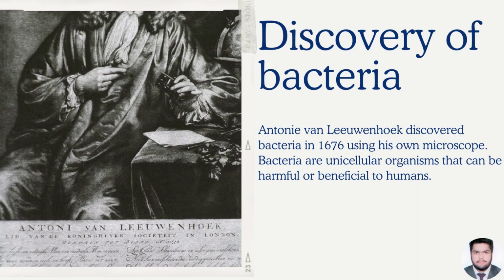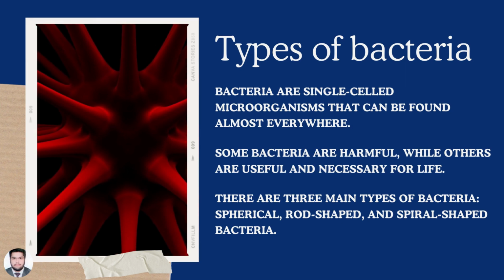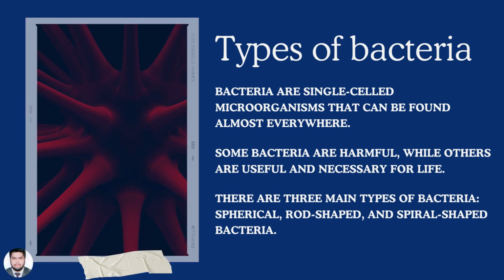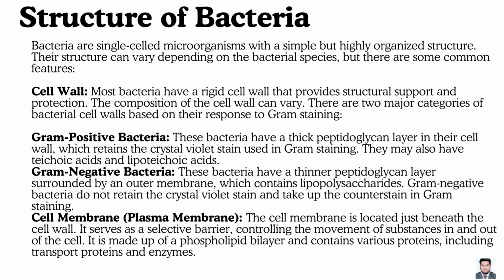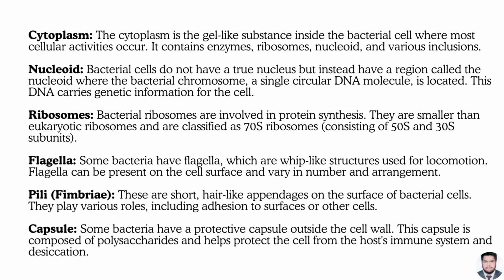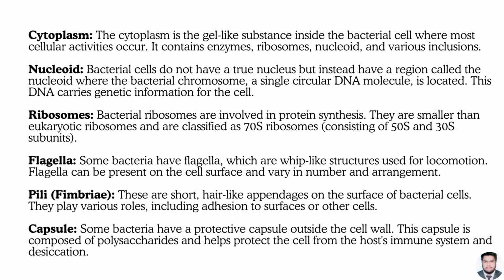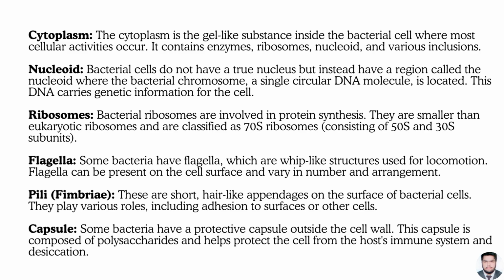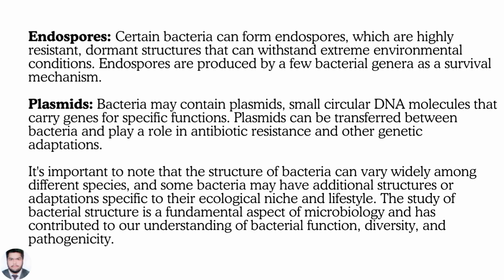Discovery and Structure of Bacteria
The Discovery and Structure of Bacteria
The discovery and understanding of bacteria represent a significant chapter in the history of microbiology and science. Here's a brief overview of the discovery and understanding of bacteria:

Antonie van Leeuwenhoek (1676): The first person to observe bacteria was the Dutch scientist Antonie van Leeuwenhoek. Using a simple microscope he designed, he observed tiny, single-celled organisms he referred to as "animalcules." These were likely various types of bacteria.

Ferdinand Cohn (1872): The German botanist Ferdinand Cohn is often considered one of the founders of modern bacteriology. He coined the term "bacterium" and made substantial contributions to the classification of bacteria. Cohn also established the concept of bacterial endospores, which are highly resistant structures formed by certain bacteria under unfavorable conditions.

Louis Pasteur (19th century): Louis Pasteur, a French chemist and microbiologist, is renowned for his work on pasteurization, which involves heating liquids like milk to kill harmful bacteria. He also demonstrated the role of bacteria in fermentation and laid the foundation for the germ theory of disease, which emphasized the role of microorganisms, including bacteria, in causing infectious diseases.

Robert Koch (late 19th century): The German physician and microbiologist Robert Koch made groundbreaking contributions to the study of bacteria and infectious diseases. He formulated Koch's postulates, a set of criteria used to establish a causal relationship between a microorganism and a disease. Koch is famous for isolating and identifying the bacterium responsible for tuberculosis (Mycobacterium tuberculosis) and cholera (Vibrio cholerae).

Gram Staining (1884): The development of the Gram stain by the Danish bacteriologist Hans Christian Gram provided a crucial tool for differentiating between two major groups of bacteria - Gram-positive and Gram-negative. This staining method is still widely used today for bacterial classification.

Electron Microscopy (20th century): The invention of the electron microscope in the mid-20th century allowed scientists to examine bacteria at much higher magnifications, revealing their intricate structures in detail. This technology further advanced our understanding of bacterial morphology.

Genomic Sequencing (21st century): With the advent of DNA sequencing technology, researchers have been able to sequence the genomes of numerous bacteria. This has provided invaluable insights into the genetic makeup of bacteria, their evolutionary history, and their potential roles in various fields, including biotechnology and medicine.

Today, our understanding of bacteria is continually evolving, with ongoing research uncovering their importance in various aspects of human health, environmental science, and biotechnology. Bacteria play essential roles in nutrient cycling, bioremediation, and as symbiotic organisms in the human gut, among other functions. They also remain a focal point of research for the development of antibiotics, probiotics, and other medical and industrial applications.